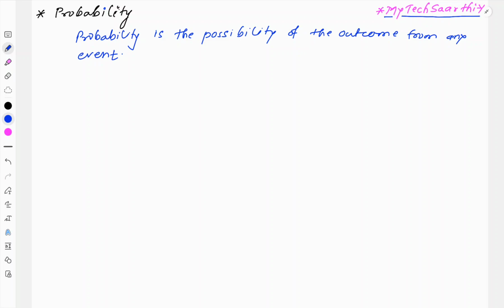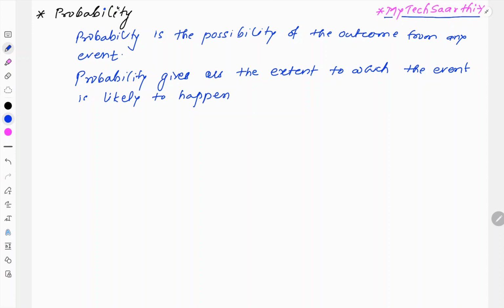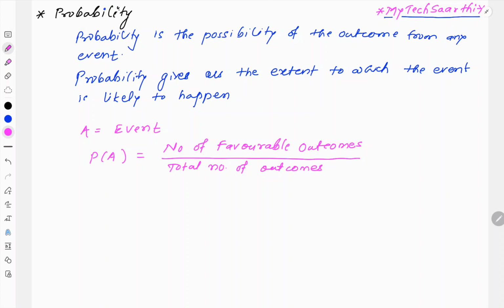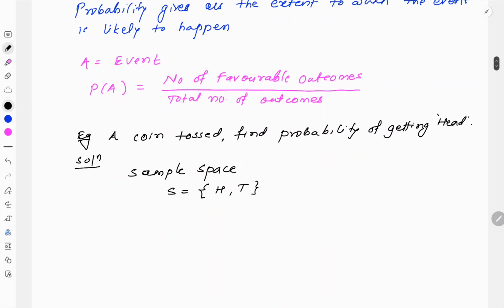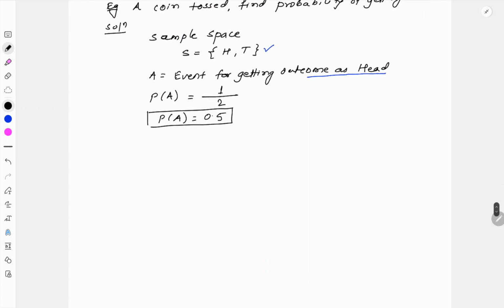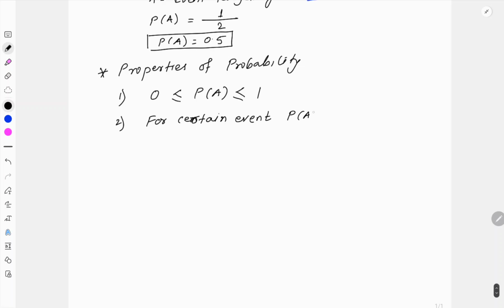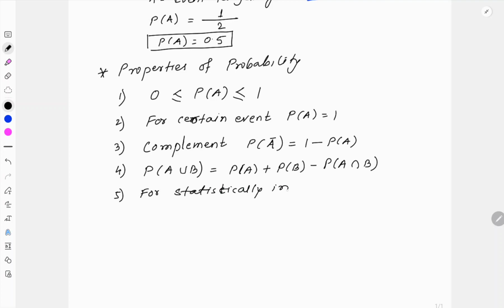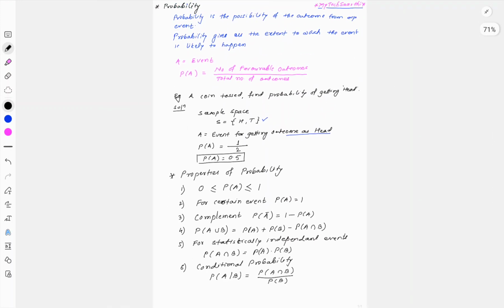6.1 Probability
Probability